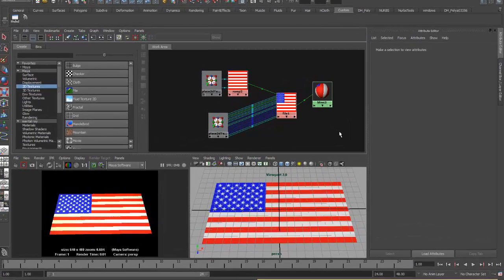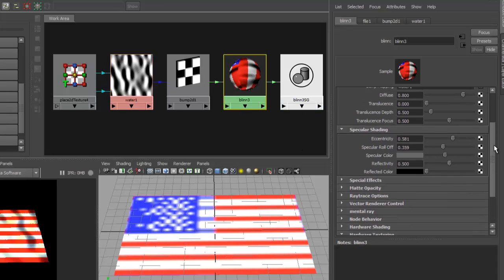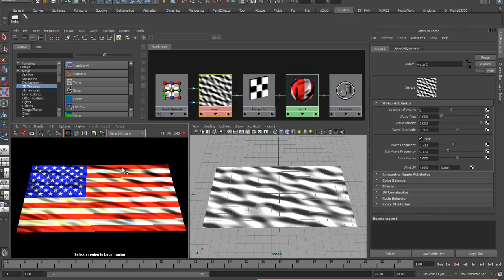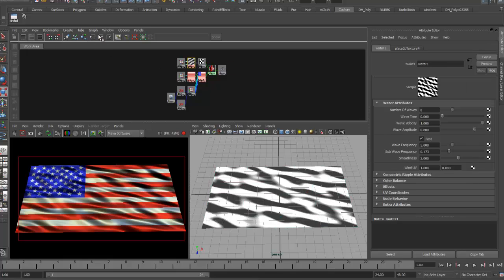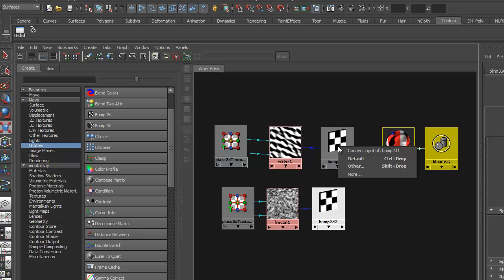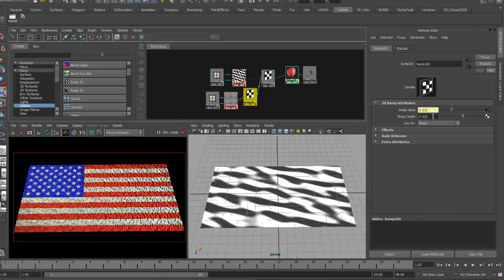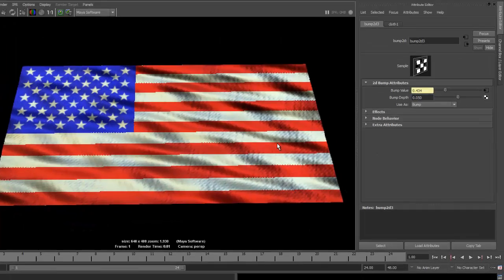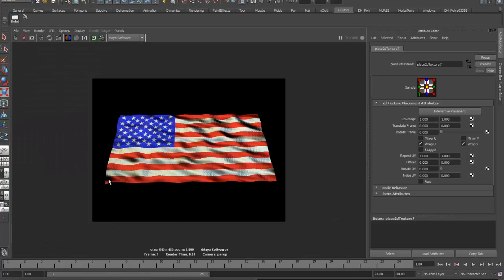03_Flag_Bump_Displace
The third of five videos that use an American Flag as a vehicle for demonstrating procedural texture mapping options in Maya.  This video demonstrates how to use and balance multiple bump maps for surface effects, and a displacement map for geometry distortion; all using procedural textures.